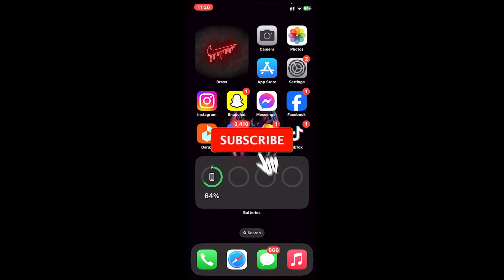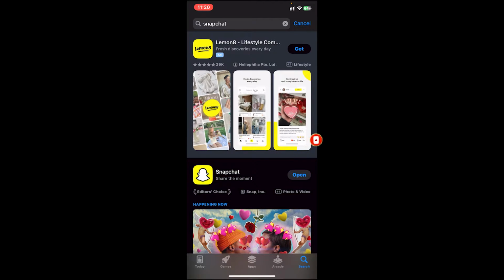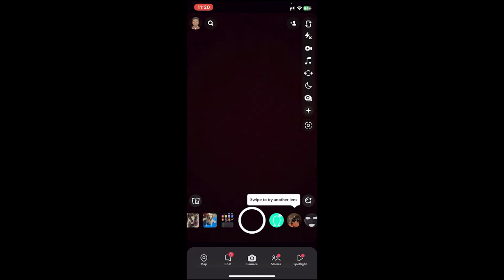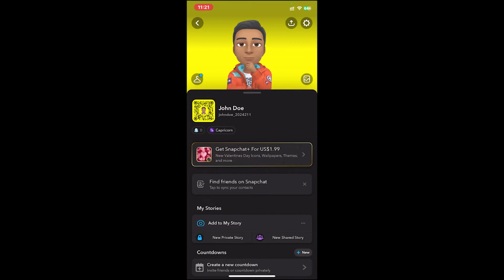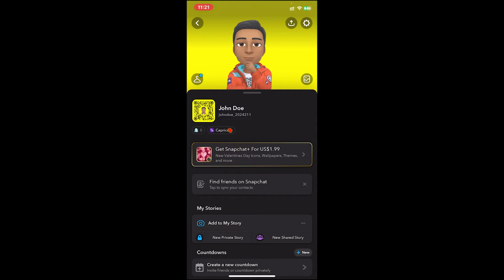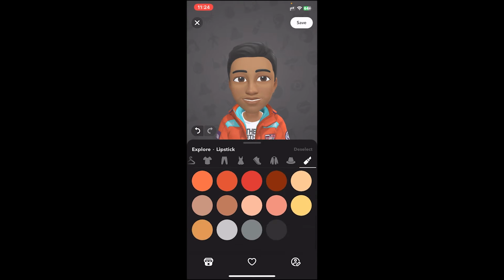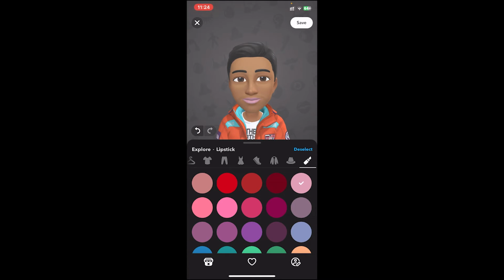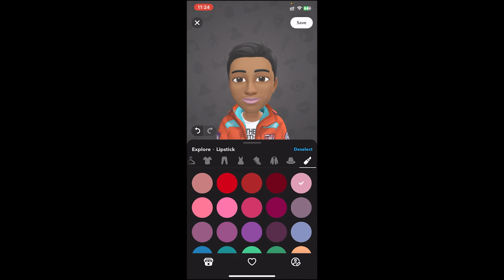How to Change Lip Color in Snapchat 2024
Unlock the secrets of Snapchat's transformative features in our latest video! Dive into the vibrant world of self-expression as we guide you through the process of changing your lip color on Snapchat. Say goodbye to ordinary selfies and hello to a palette of endless possibilities. Whether you're into bold hues or subtle shades, we've got the tips and tricks to elevate your Snapchat game. Watch now and discover how a simple change of lip color can transform your snaps into stunning works of art. Elevate your selfie game and let your personality shine with this Snapchat lip color tutorial!